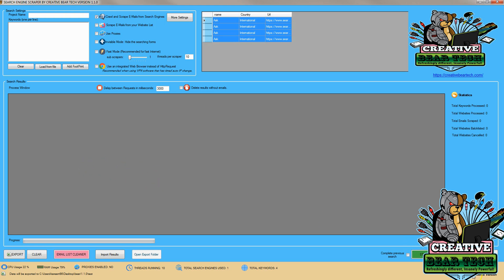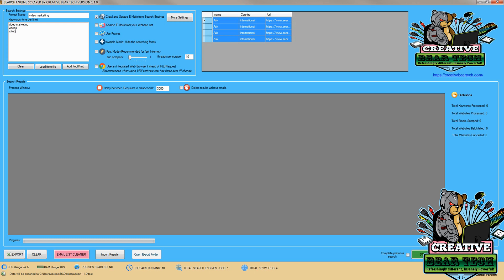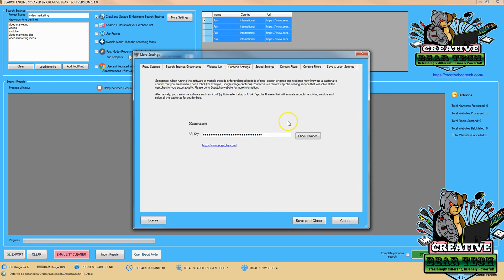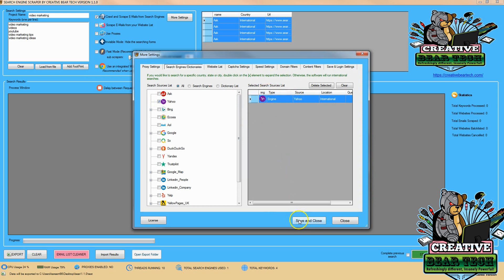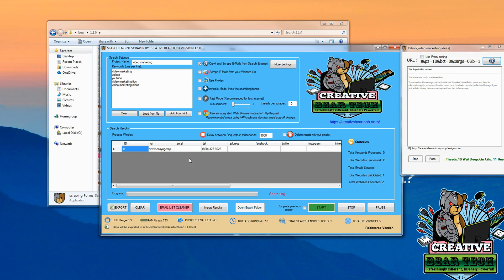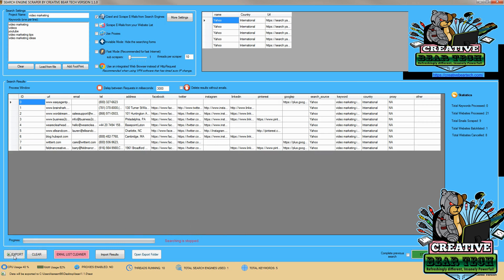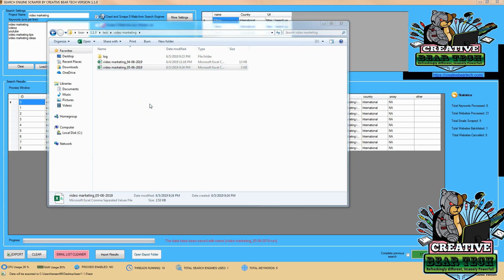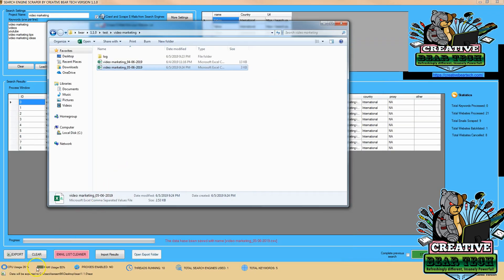Yahoo Website Scraping Software and Email Extractor by Creative Bear Tech